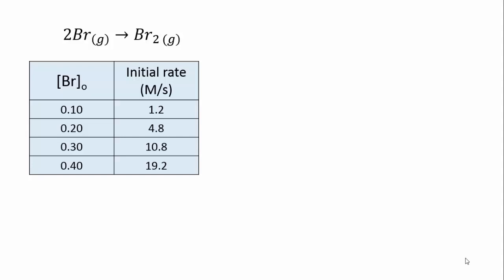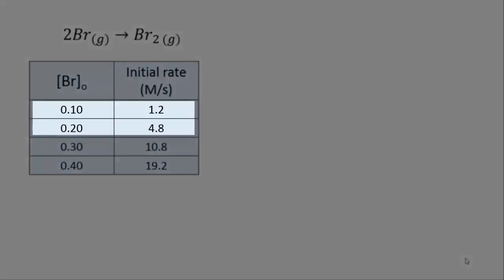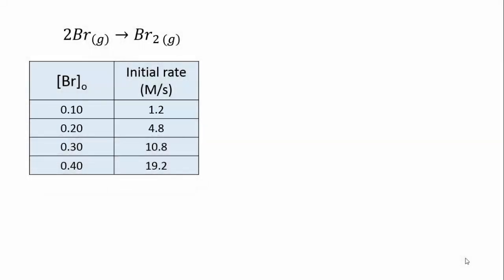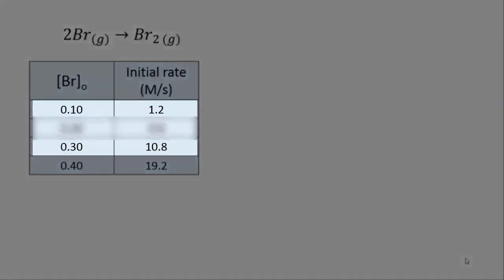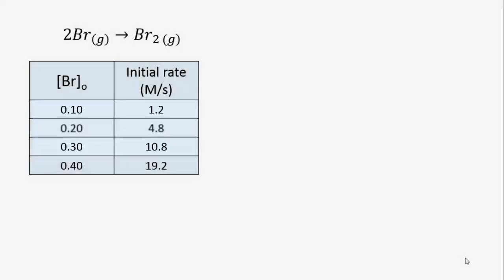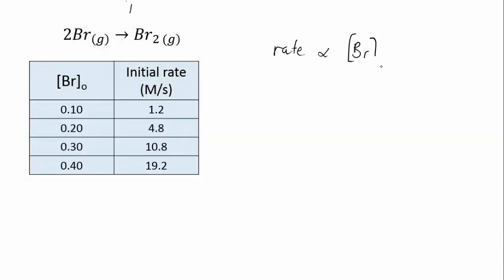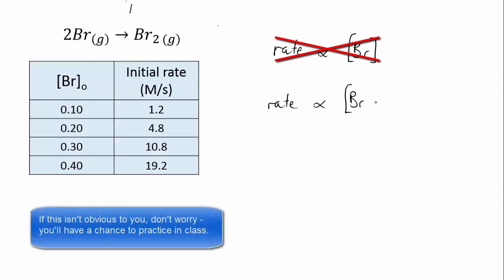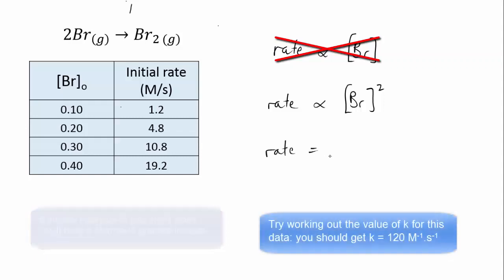Determining rate constant with experimental values 2 | Reaction rates | meriSTEM